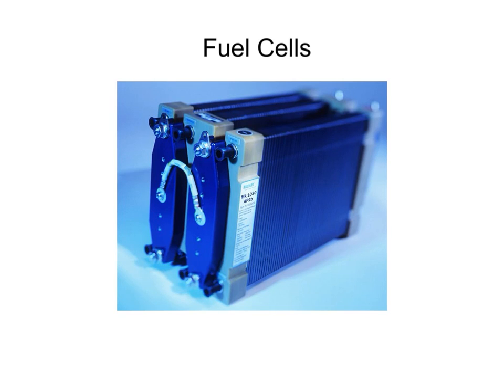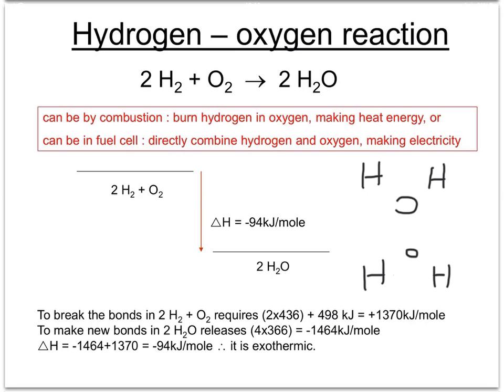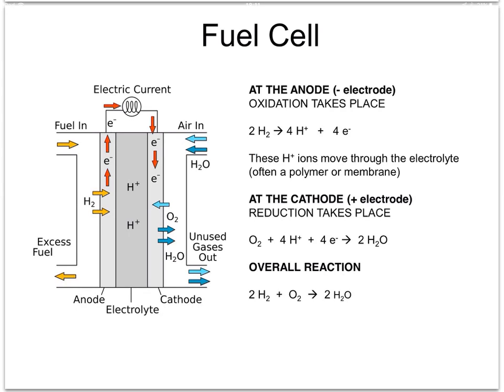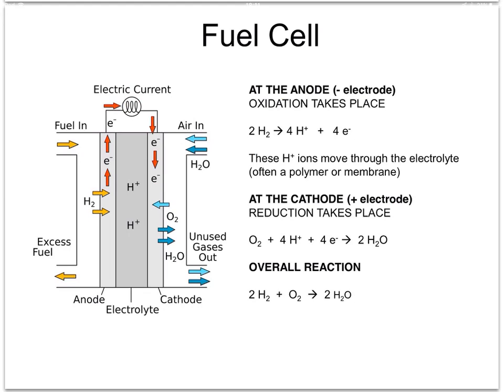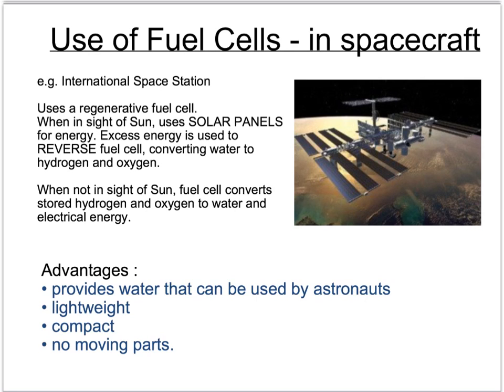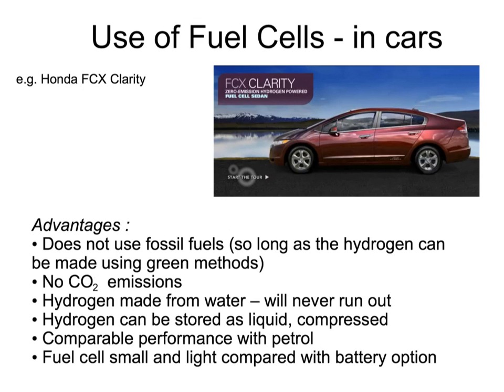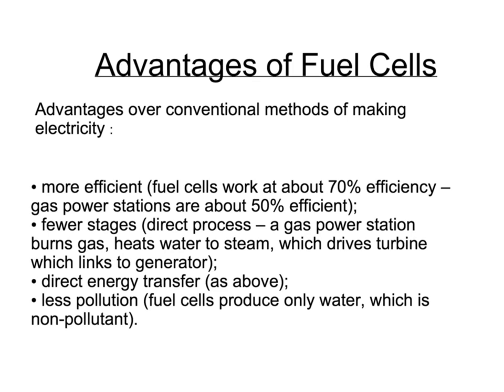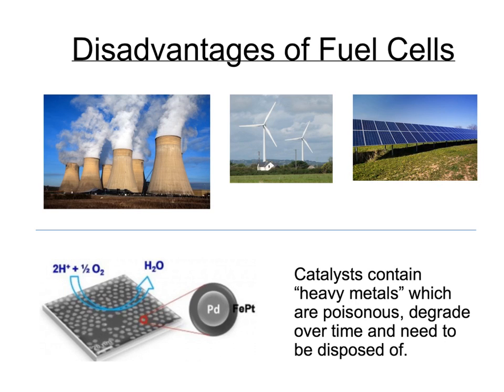OCR C6 Fuel Cells (Higher)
Tutorial covering the half-equations in the hydrogen-oxygen fuel cell, and the uses of fuel cells in spacecraft and cars. The advantages of fuel cells over conventional methods of generating electricity.